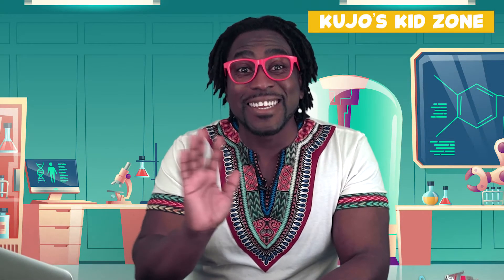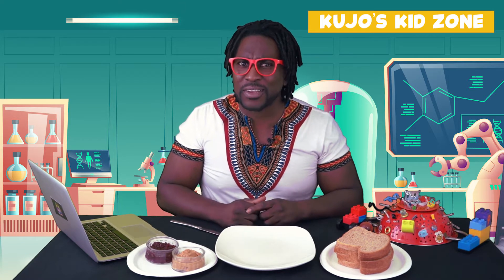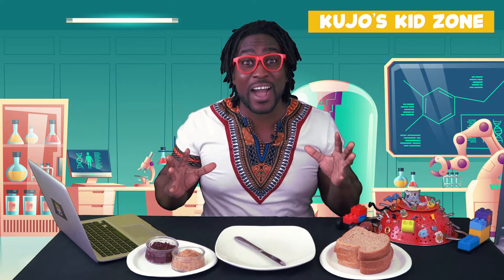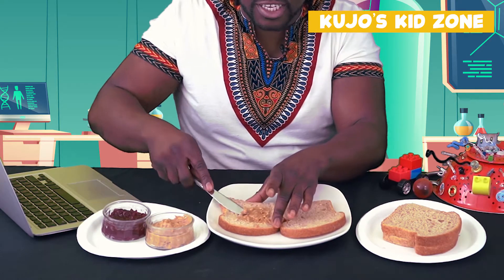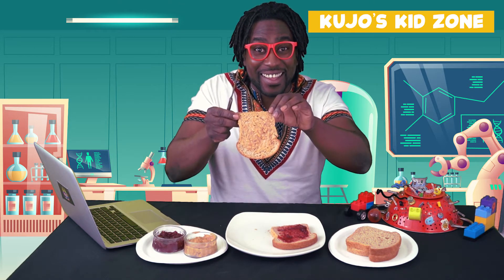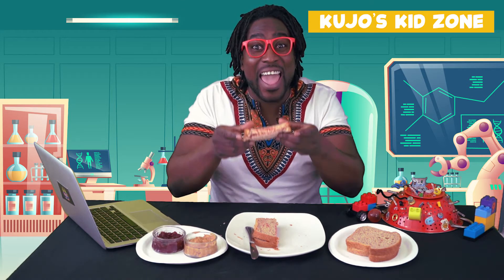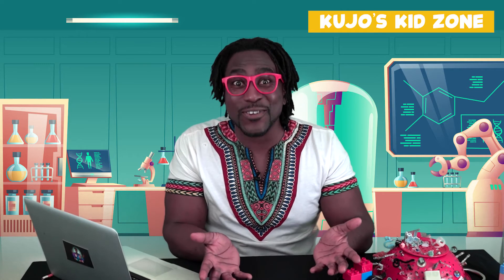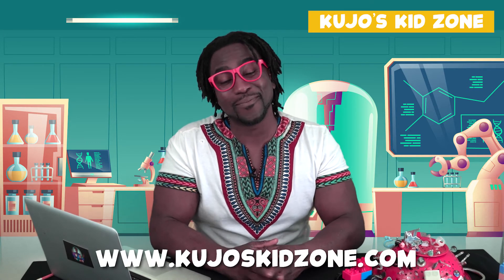Sandwich | Kujo's Kid Zone!!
JOIN US! Click here to become a subscriber to Kujo’s Kid Zone!

Send us your video question to . Make sure to record landscape on your phone or camera, test audio and lighting, and children can identify themselves by first name, age, and city/country.